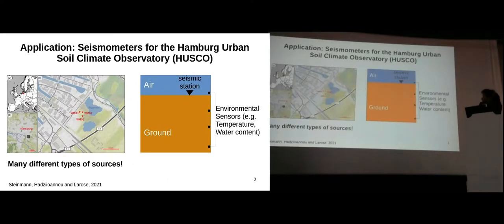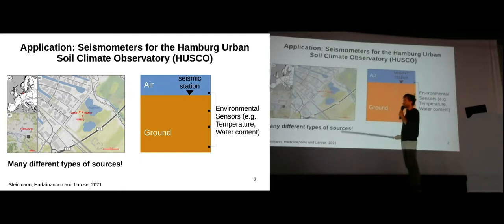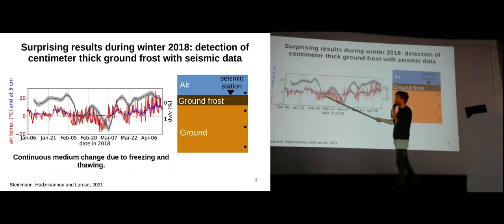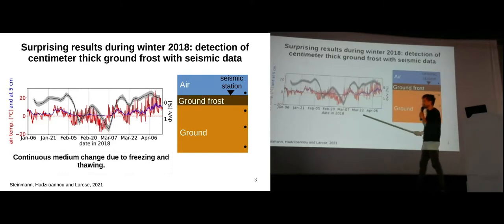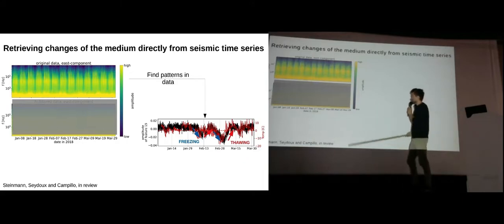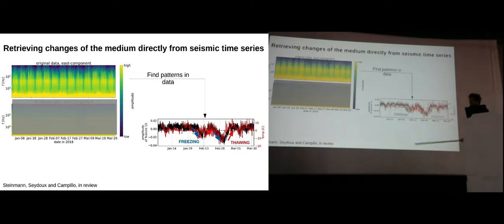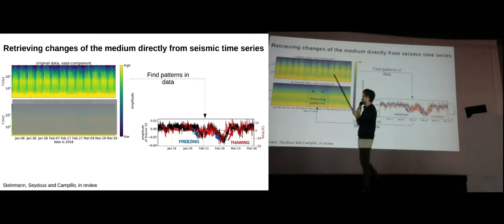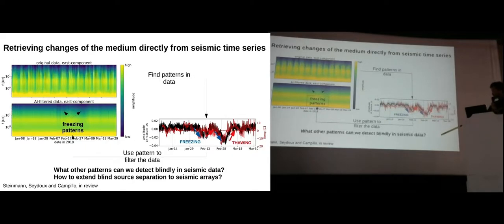Rene Steinmann - Exploring seismic time series with artificial intelligence: applications of ...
Exploring seismic time series with artificial intelligence: applications of blind source separation.

René Steinmann, from ISTerre, discusses an experiment using seismometers for the Hamburg Urban Soil Climate Observatory (HUSCO).